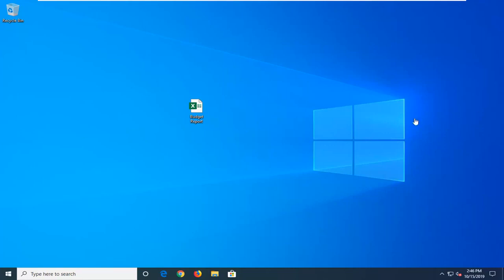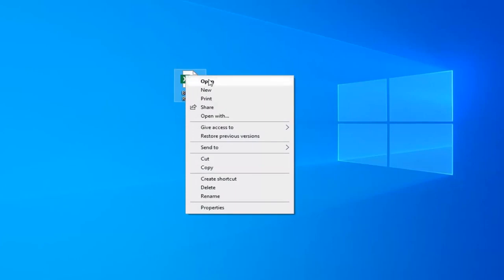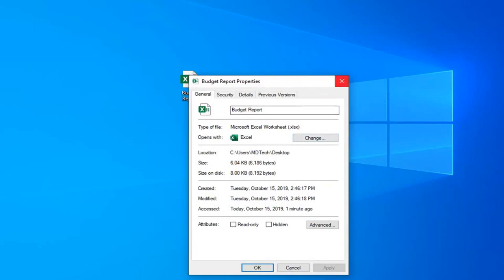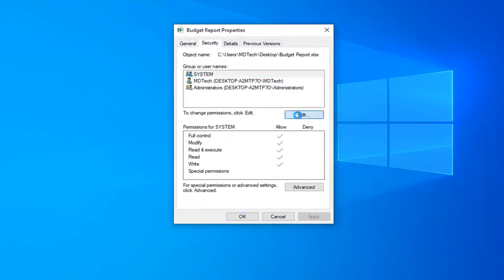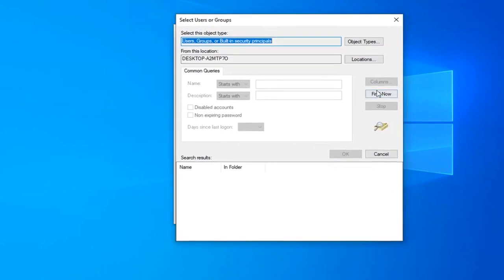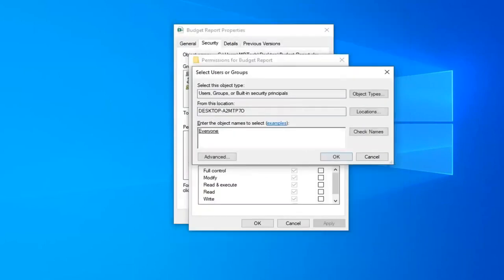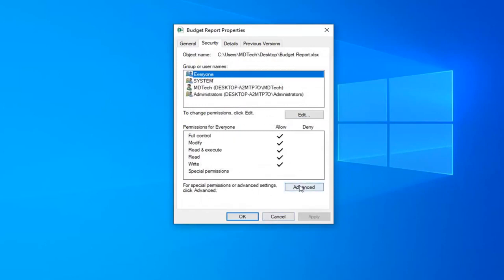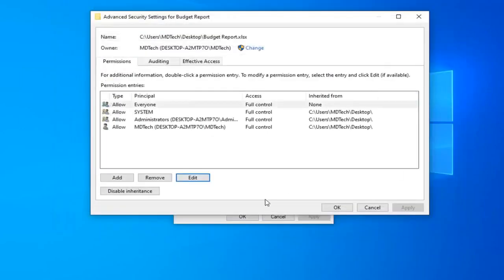Приложению Microsoft Excel не удается открыть или сохранить документы - что делать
RUSSIAN Как решить, что Excel не может открыть файл ... Поскольку формат файла или расширение файла недопустимы.

Вы получали сообщение об ошибке «Excel не может открыть файл **. Xlsx, потому что формат файла или расширение файла недопустимы» при попытке открыть файл? Здесь доступны быстрые исправления и расширенные решения, позволяющие решить эту проблему и получить доступ к вашему документу.

Иногда, когда вы пытаетесь открыть или отредактировать файл Excel в Microsoft Office 2007,2010, 2013,2016,2019, 2021., вы можете столкнуться со следующей проблемой:

«Excel не может открыть файл 'filename.xlsx', потому что формат файла или расширение файла недопустимы. Убедитесь, что файл не был поврежден и что расширение файла соответствует формату файла».

Microsoft Excel - это широко используемое приложение как в крупных, так и в небольших организациях для управления своими финансовыми данными, ежедневными отчетами о работе и других задач. Но многие пользователи часто сталкиваются с распространенной ошибкой при открытии файла в Excel, особенно при открытии электронной таблицы, полученной по электронной почте: «Excel не может открыть файл '(имя файла)'. Xlsx, потому что формат файла для расширения файла недопустим. . »

Обычно это означает, что файл несовместим с версией Excel или файл поврежден или поврежден. В этой статье мы покажем вам все возможные решения, и вы можете попробовать их соответственно, пока проблема не будет устранена.